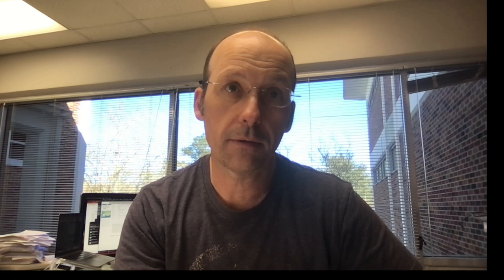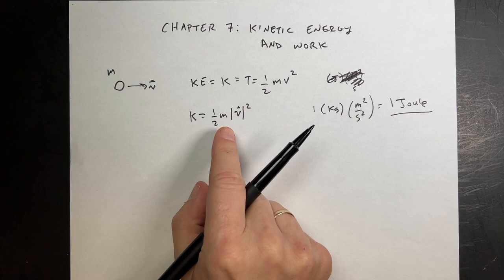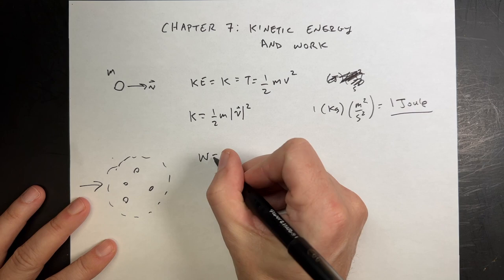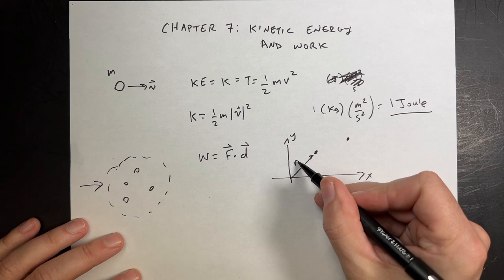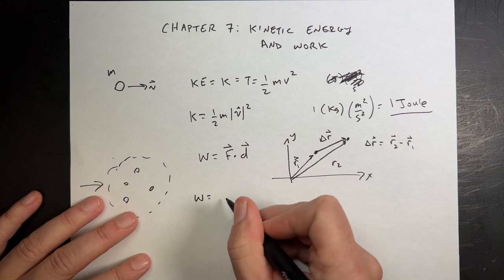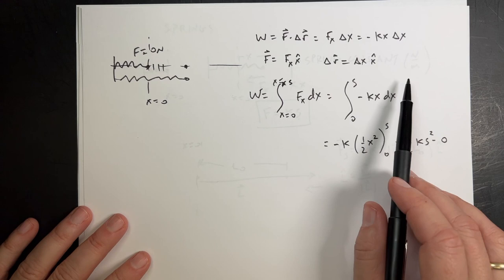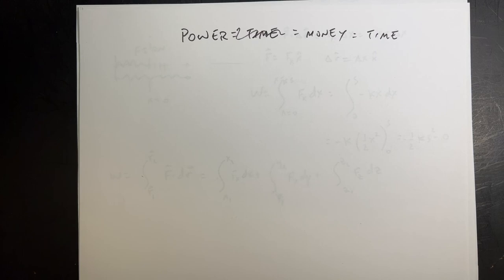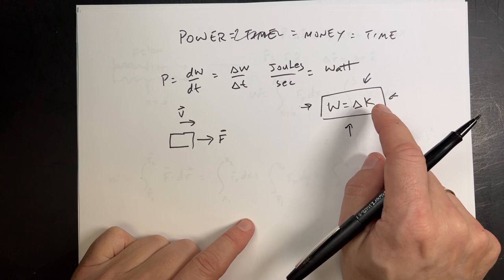Physics Lecture Chapter 7: Work and Kinetic Energy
Here is my lecture review of Halliday Resnik and Walker Fundamentals of Physics (9th Edition).

Chapter 7: Work and Kinetic Energy

In this chapter:
- Thinking about work and energy in physics
- Define kinetic energy
- Define systems
- Define work done by a constant force
- Work done by the gravitational force
- Force due to a spring (Hooke's Law)
- Work done by a spring
- Work done by a variable force
- Power

Here is the playlist with all of the lectures